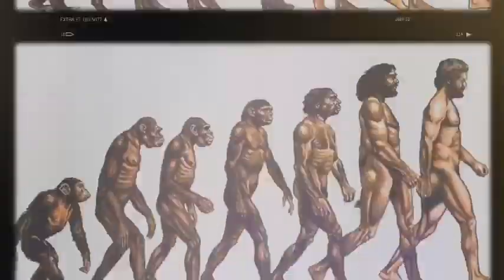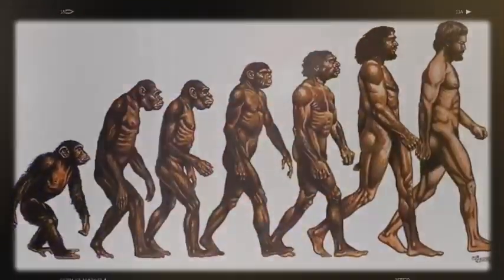Introduction to population genetics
There is an exercise somewhere in the video. Do it right away